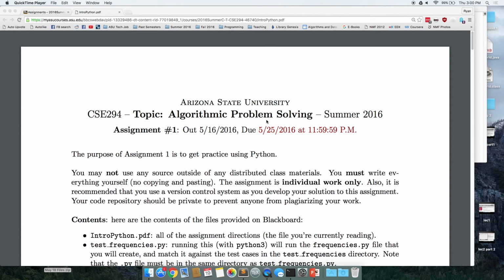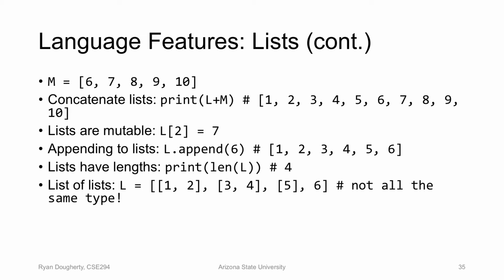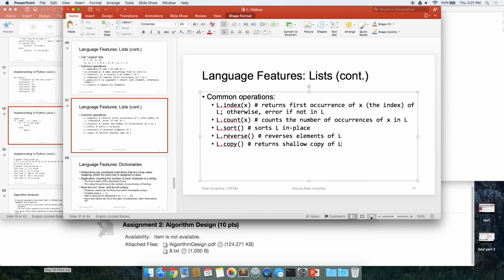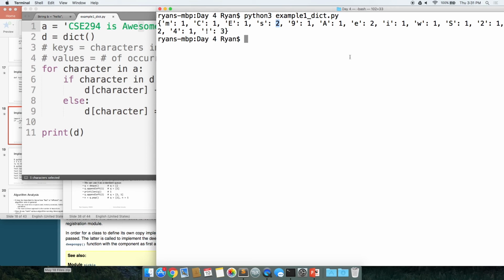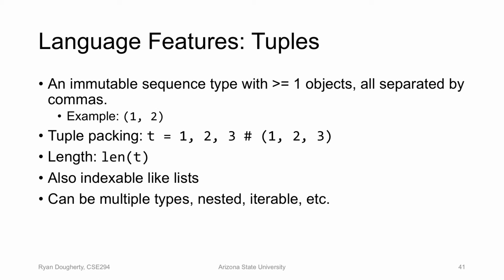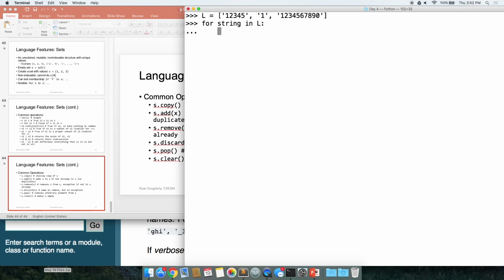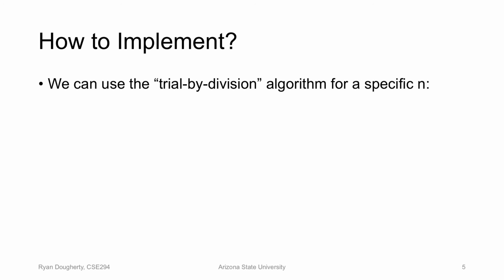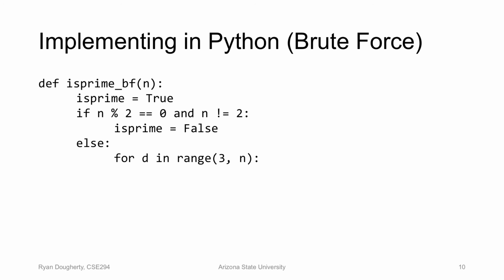CSE294 Algorithmic Problem Solving 5/19/16: "Python Pt. 4, Algorithms Pt. 1"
Recorded lecture for CSE294: Algorithmic Problem Solving on 5/19/2016. We finished the Python material, including some useful functions on strings, lists, dictionaries, collections, tuples, and sets. We also started talking about algorithm design.